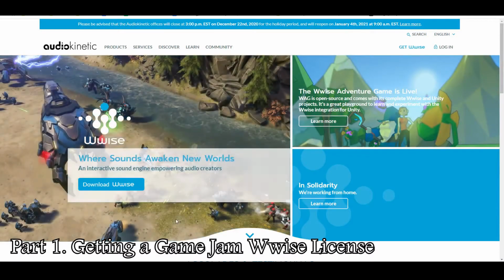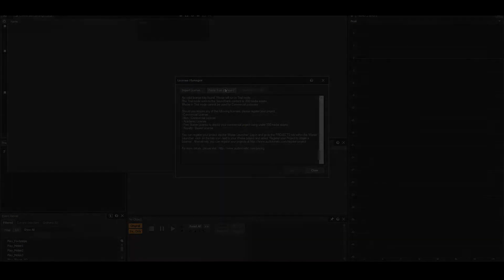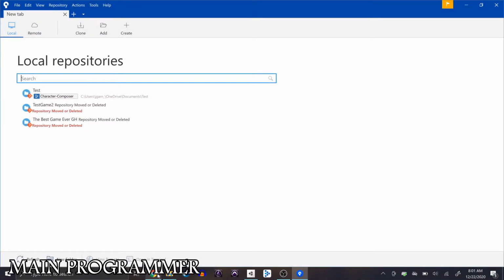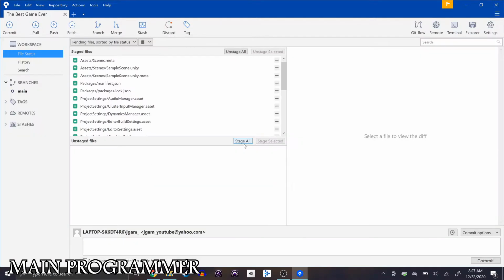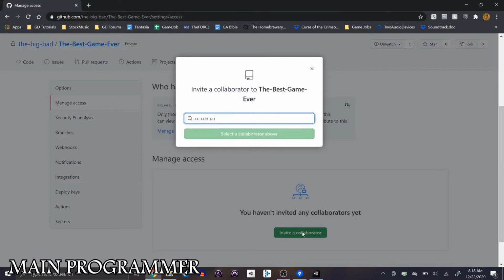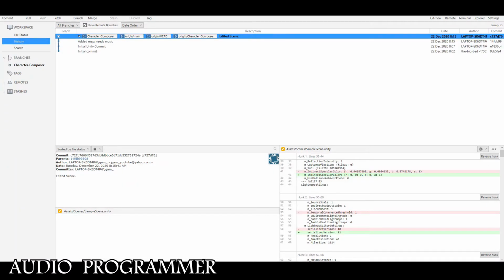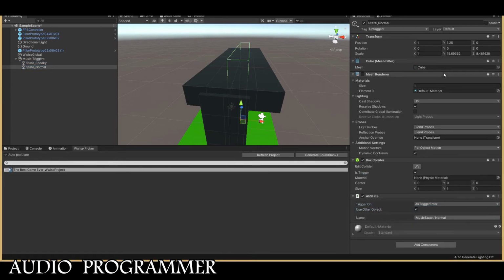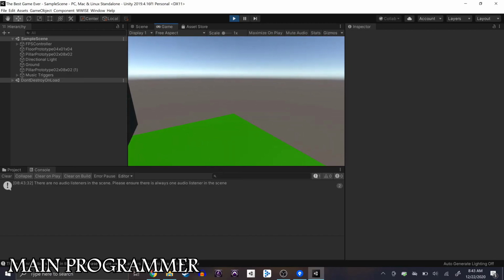Wwise Concepts: Episode 2 - First Game Jam w/ Wwise, part 1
Welcome to the second episode of Wwise Concepts, where you'll learn the ins and outs of Wwise. In this episode, I go over how to approach your first game jam with Wwise. In part 1, I talk about getting a proper game jam Wwise license, how to advertise your skills to teams, and how to practice GitHub.

0:00 Introduction
0:27 Part 1 - Getting a Game Jam Wwise License
1:59 Part 2 - Advertising Yourself
3:07 Part 3.1 - Practicing GitHub, Intro
4:28 Part 3.2 - Practicing GitHub, Main Programmer 1
8:27 Part 3.3 - Practicing GitHub, Audio Programmer
13:47 Part 3.4 - Practicing GitHub, Main Programmer 2
14:33 Outro